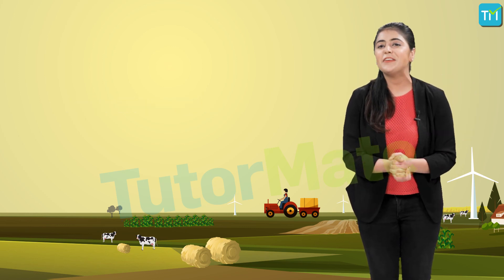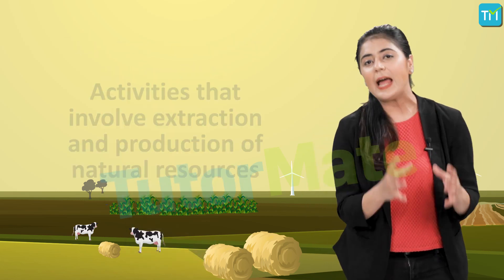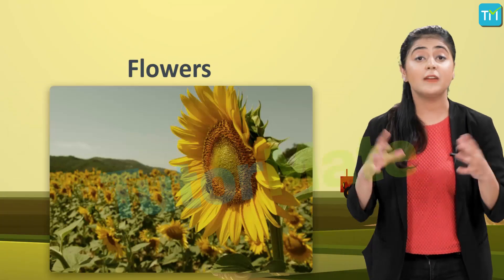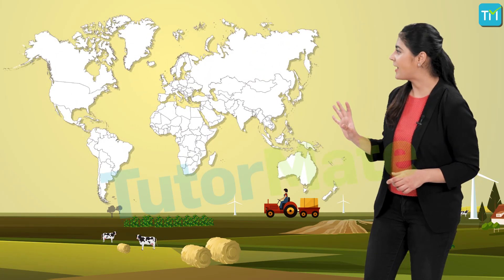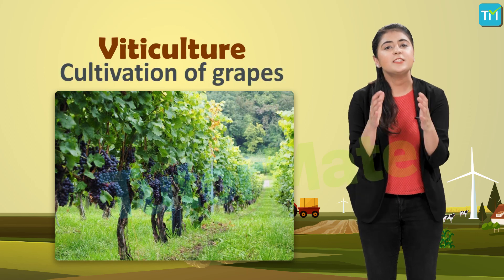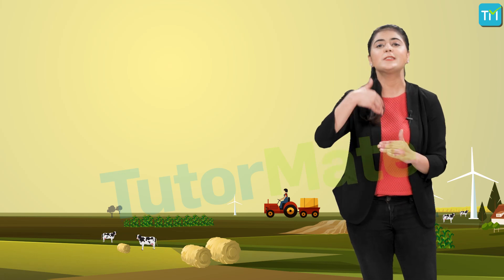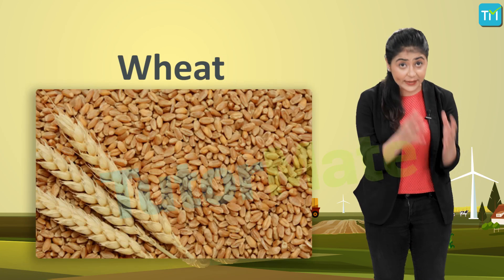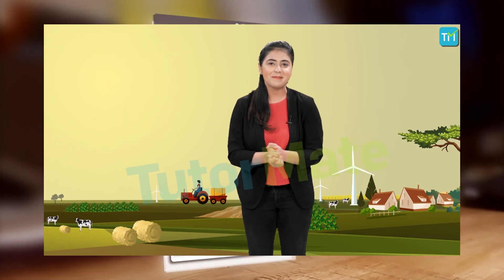Chapter 4 Agriculture Geography CBSE NCERT Class 8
This is a video for the fourth chapter (Chapter 4) of NCERT Class 9 Geography – Agriculture.
This video opens with an introduction and the topics covered here are:

• Farm System
• Types of Farming
• Subsistence Farming
• Commercial farming
• Major crops
• Agricultural Development
• A farm in India
• A farm in the USA

to learn more about the chapter ‘Agriculture’ and Tutor Mate.